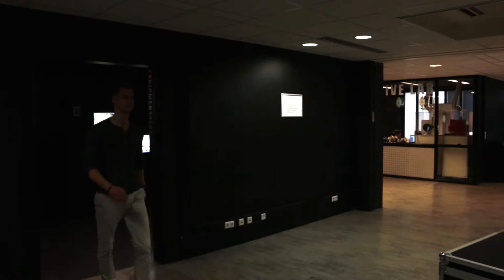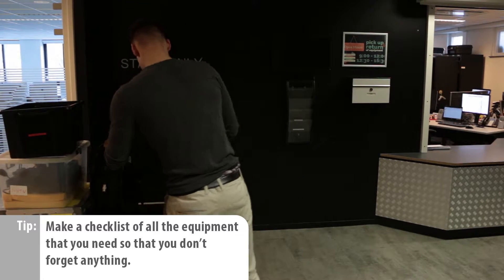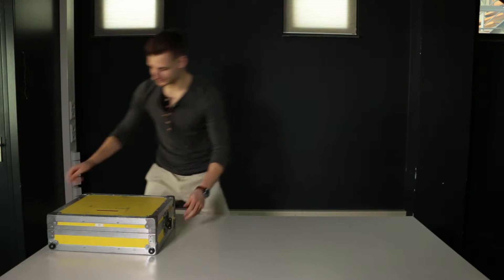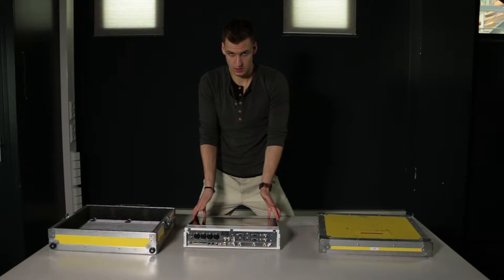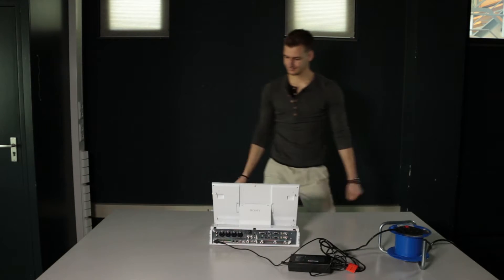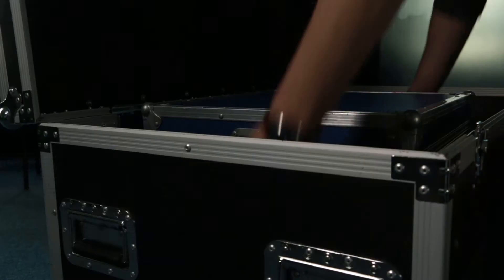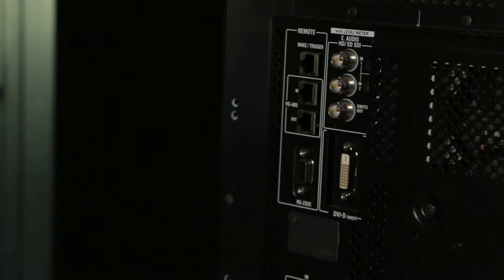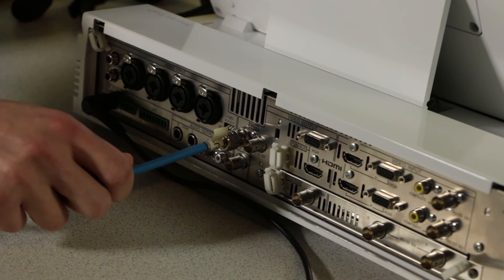Anycast touch instruction video 1/3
Director: Neill Baas (151719)
Audio: Dimitar Dimitrov (150602)
Producer: Thomas Broch (150912)
Camera: Natalie Friedman Vasconcelos (151117)
Editor: Estela Lindes Creus (151933)